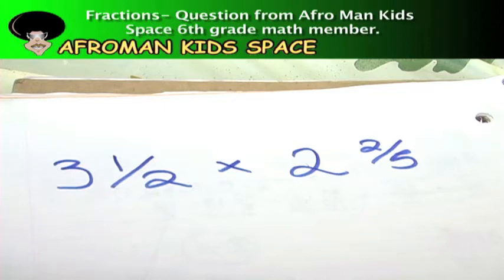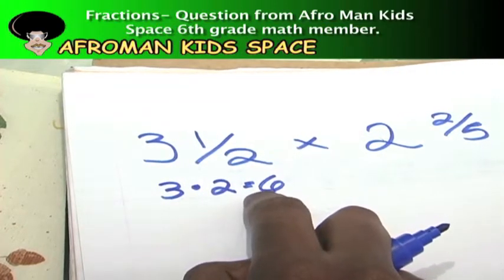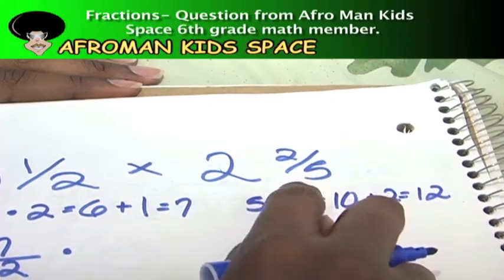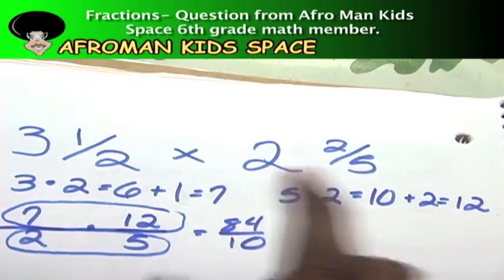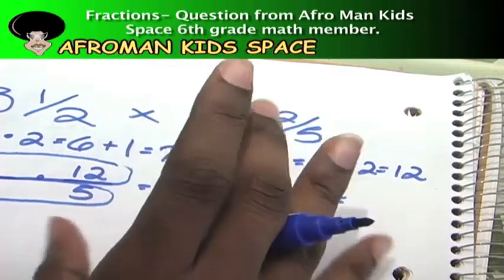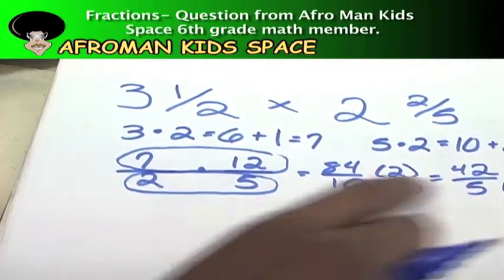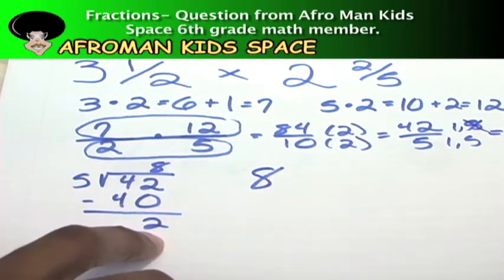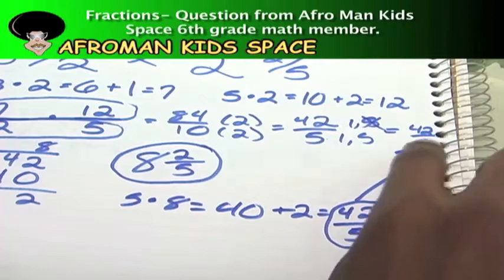6th Grade Math Group- Fractions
This is an answer to a question posted by a member of the 6th grade math group of AFRO MAN KIDS SPACE.